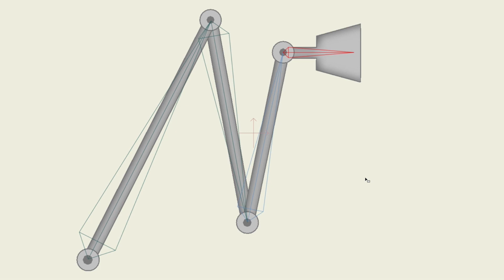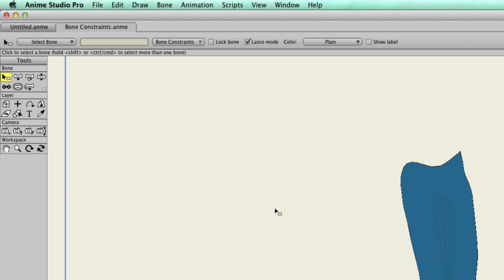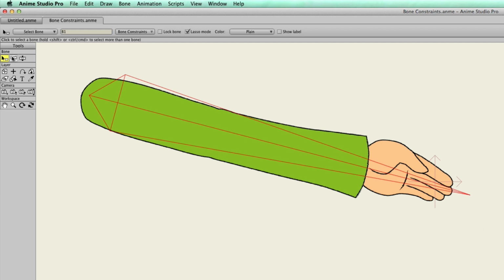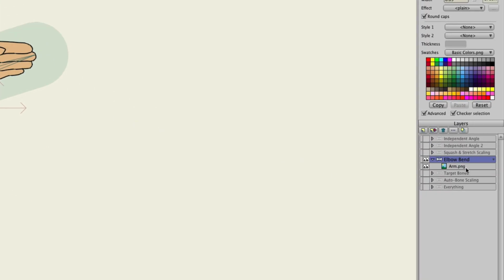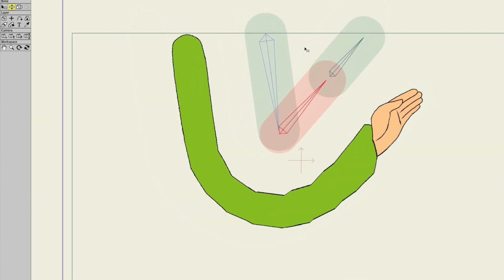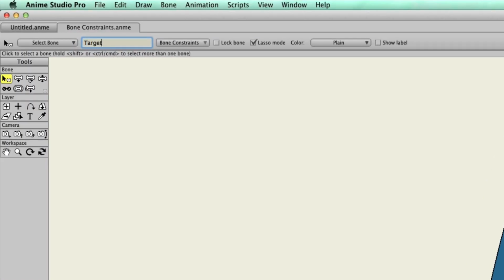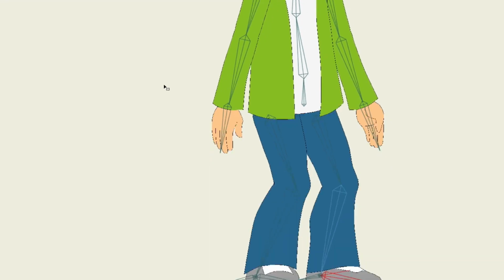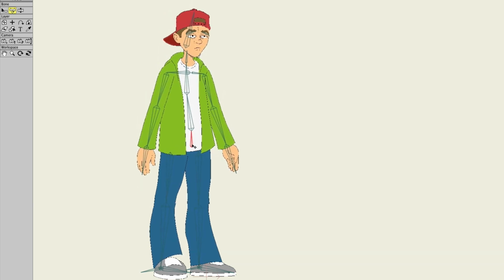Anime Studio 10 - Pro - Bone Constraints - Tutorial